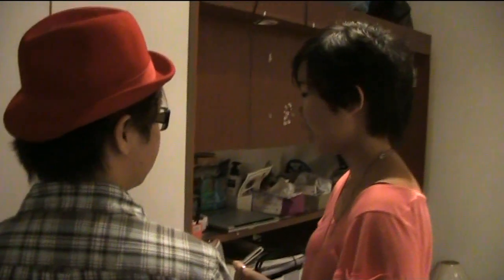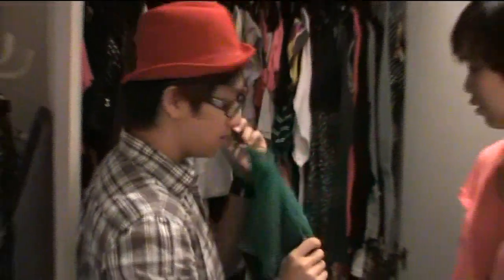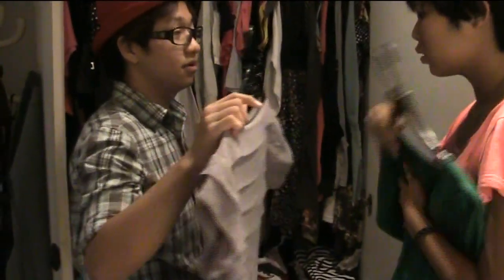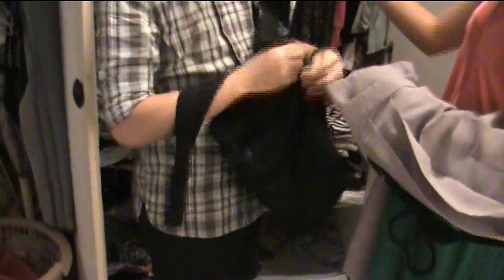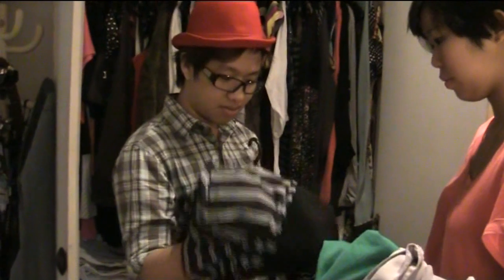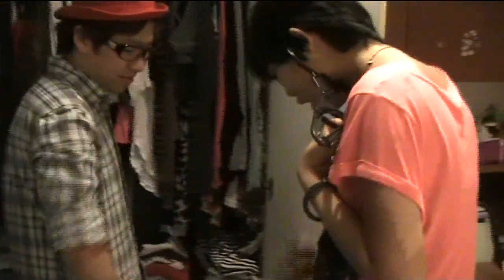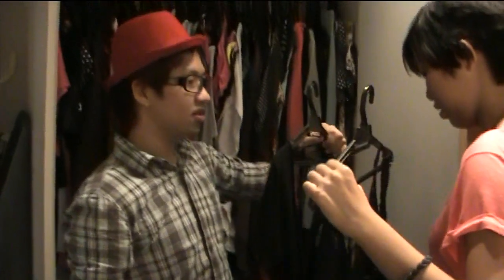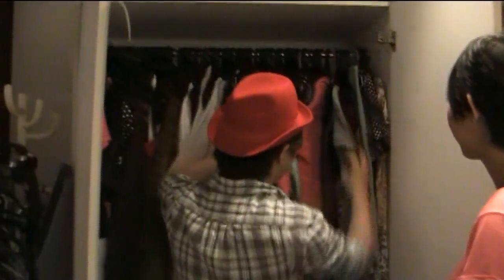Wardrobe Invasion @ Blending in a Designer Crowd #1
Don't know what to wear to an arts institute? We show you how to mix and match without spending a cent. Here at MyFatPocket!